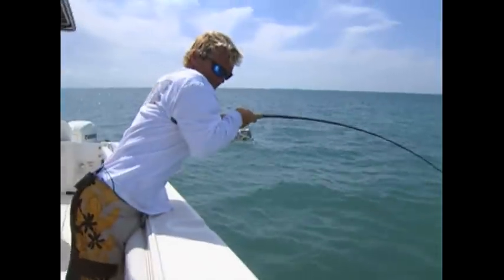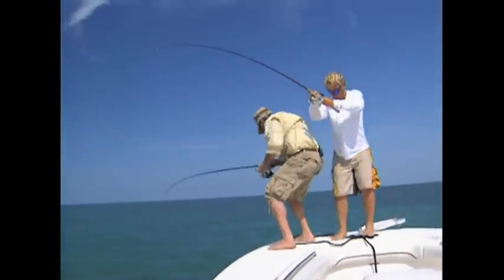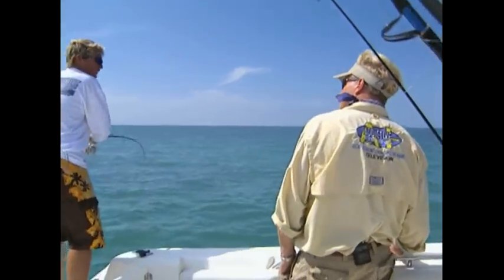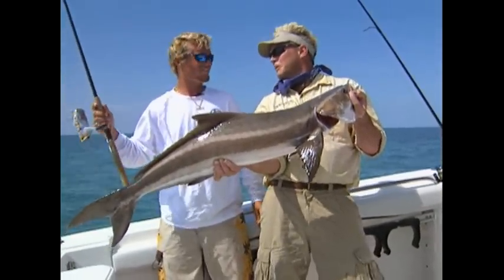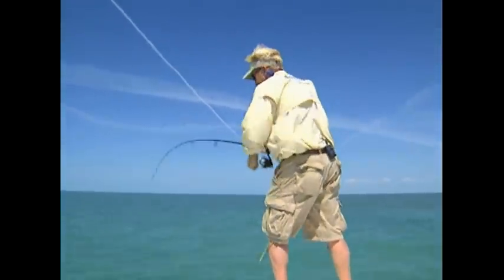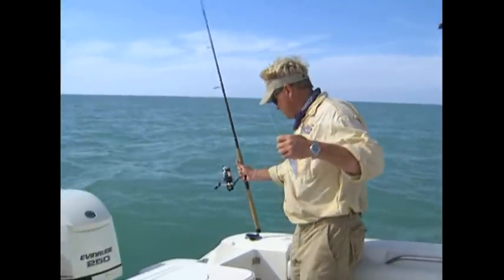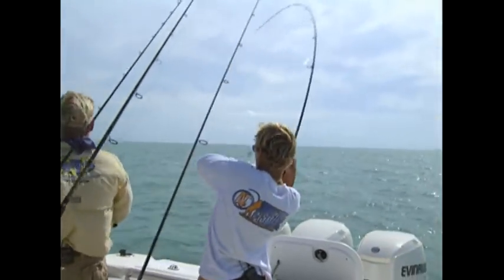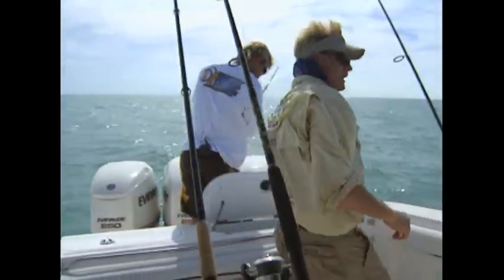Florida Keys Marathon Fishing Offshore for Cobia Fish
Capt Blair Wiggins is fishing offshore of Marathon Key in the Florida Keys for cobia with Capt BJ Meyer.